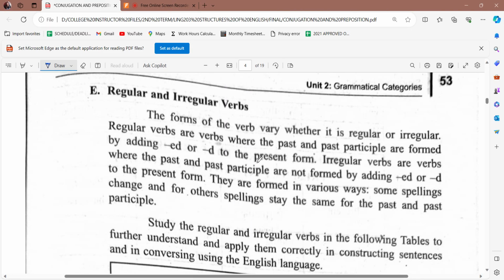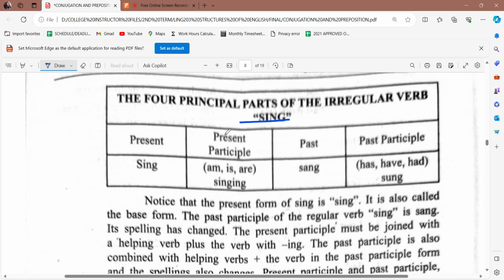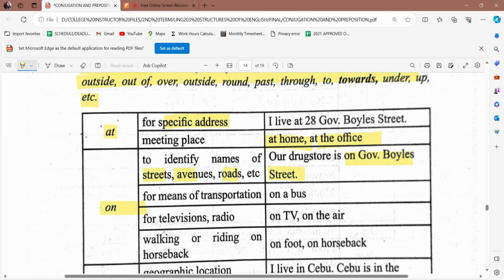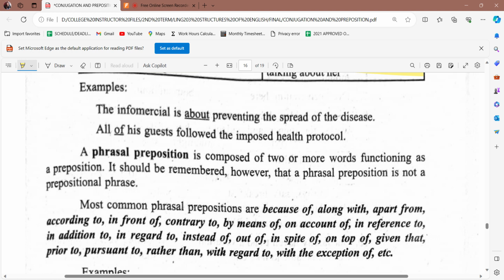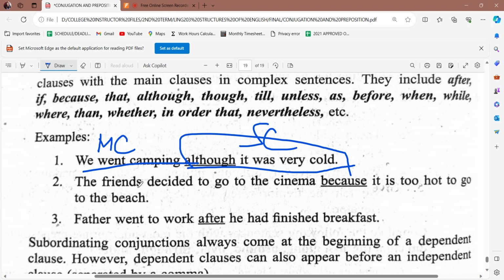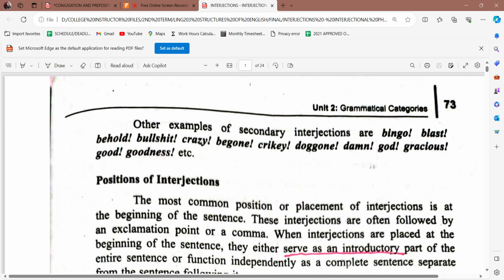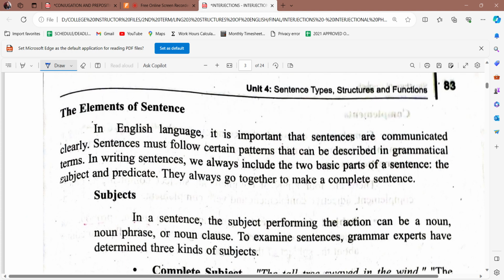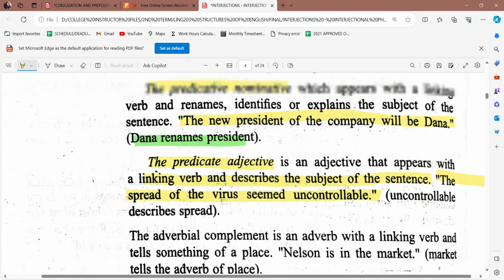VERBS, PREPOSITIONS, CONJUNCTIONS, INTERJECTIONS, SENTENCES TYPES